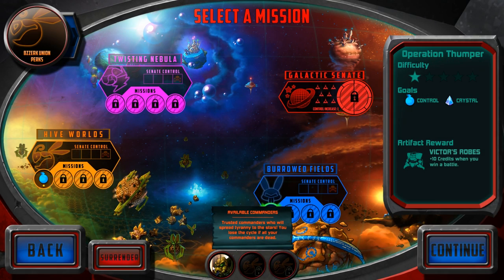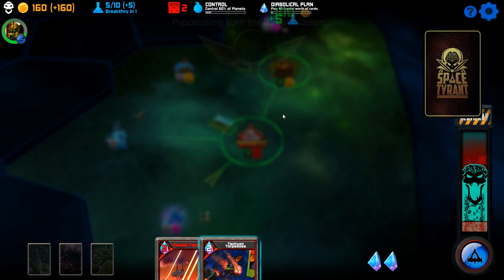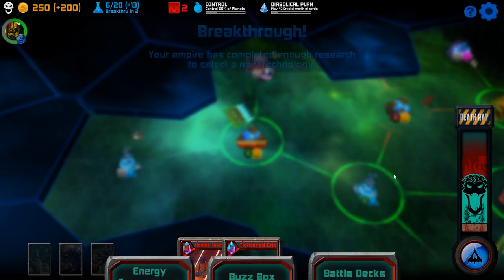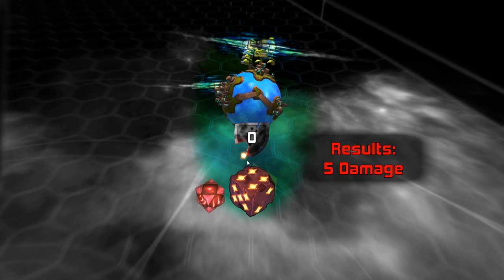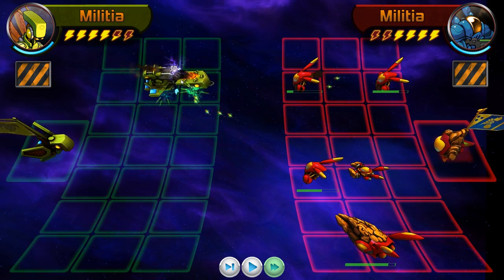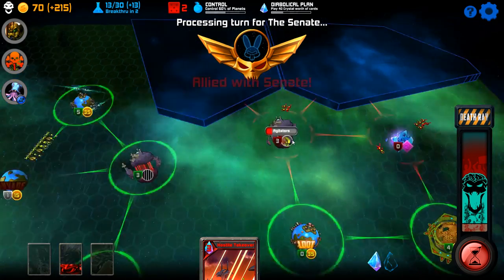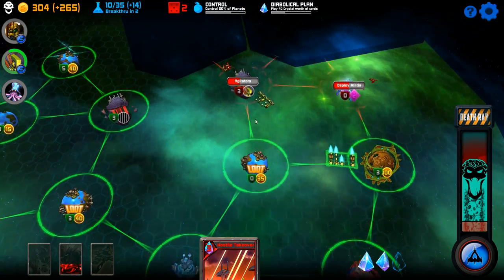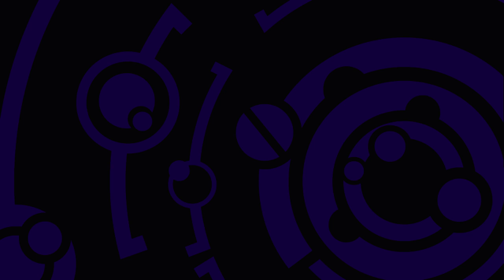Let's Play Space Tyrant - PC Gameplay Part 17 - False Start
A zero-attention span mega-empire builder where you can enjoy titanic space battles and huge galaxy-wide conquests but not run over your employer-mandated allotment of lunch-eating minutes.

In Space, Nobody Can Hear You Die Screaming.
(THOUGH YOU ARE STILL DYING, OK, IT'S JUST THAT YOUR SCREAMS DON'T TRANSMIT THROUGH THE VACUUM OF SPACE, WHEN YOU'RE IN SPACE. DYING.)

Features

Tactical combat!
Strategic scheming!
Grimdark grimness!
No cultural victories! No diplomacy! In Space Tyrant there can be only slaughter!
Tons of excellent space cards to play!
Space aliens!
Space police!
Simplified, easy-to-grasp 5X (eXplore, eXploit, eXpand, eXterminate and eXsanguinate!)
Swift gameplay means quick deaths and lightning-fast victories!
Hours upon hours of space strategy delivered steaming-hot into your gaping tentacular maw-orifice, the way you demanded it!